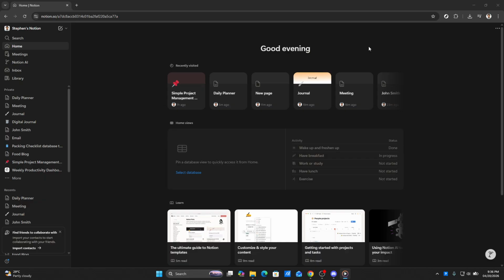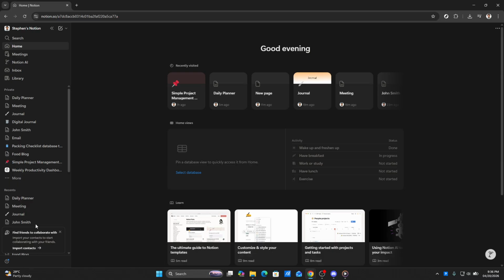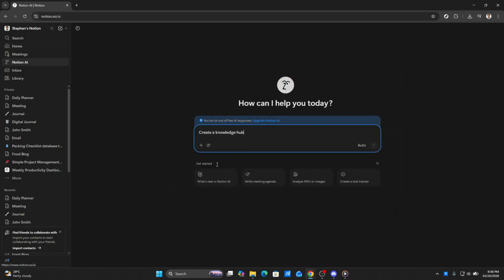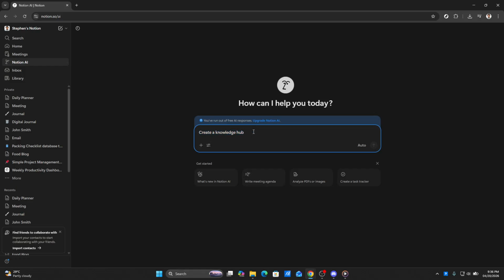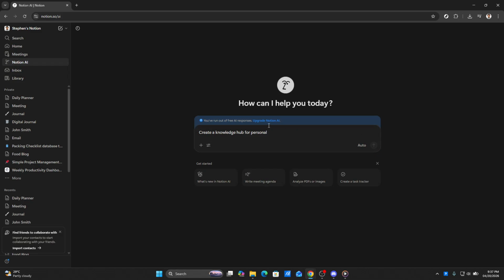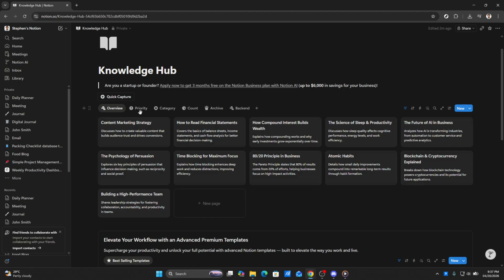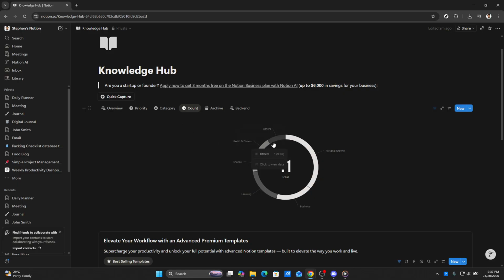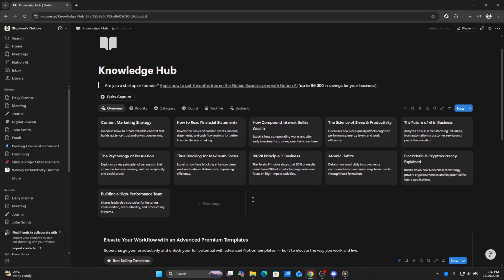How to Build a Knowledge Hub With Notion AI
In this video, I’ll show you how to build a knowledge hub with Notion AI.

The method is very simple and clearly described in the video. By following all the steps, you’ll easily learn how to create your own knowledge hub in Notion and use Notion AI to organize, manage, and access your information more effectively.